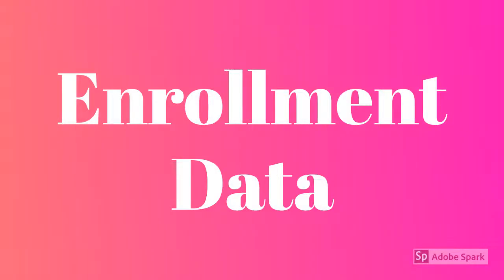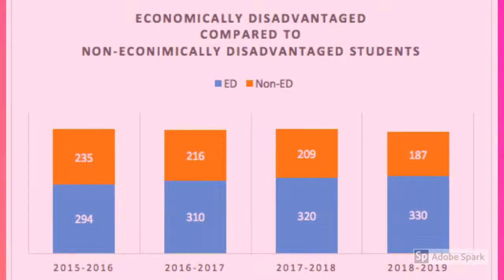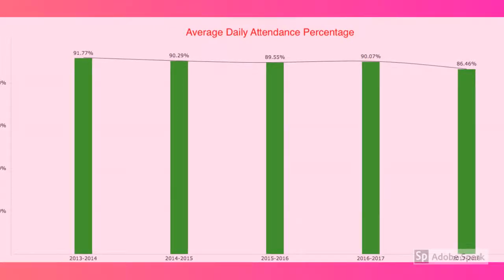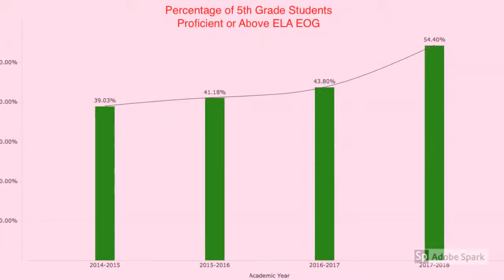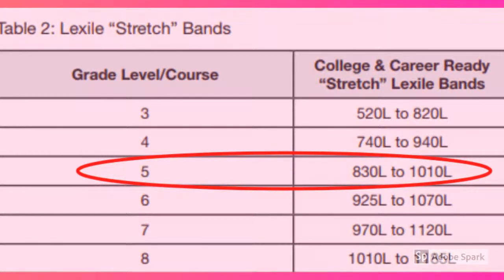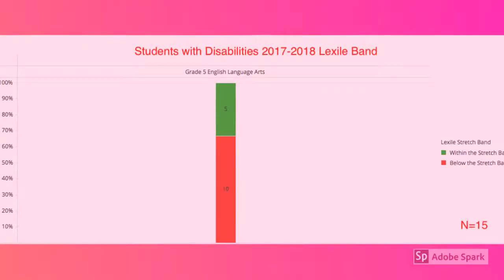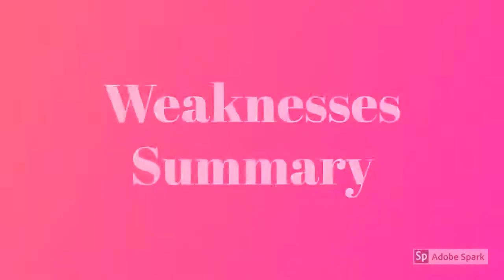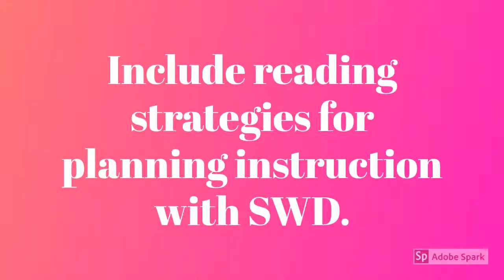CVE Data Overview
A summary of data based on Chattanooga Valley Elementary School compiled for the purpose of KSU ITEC course